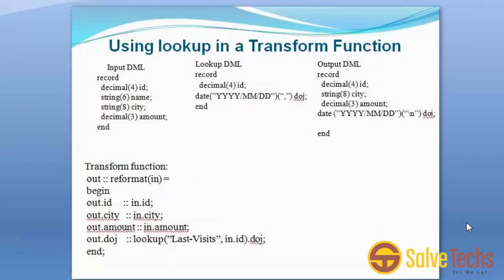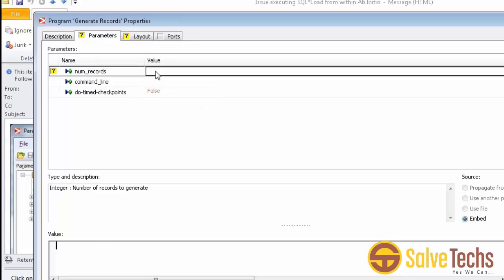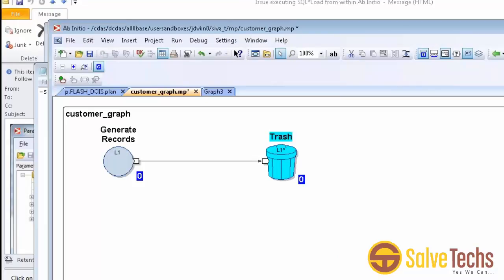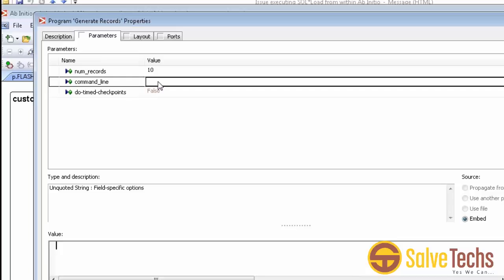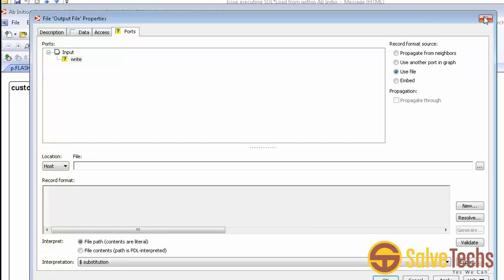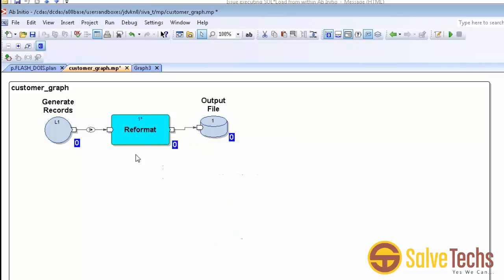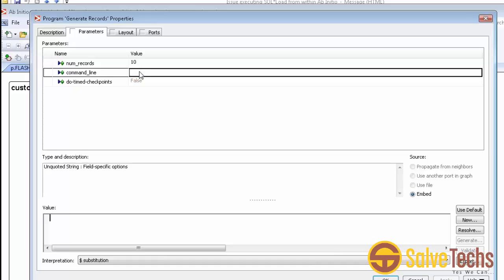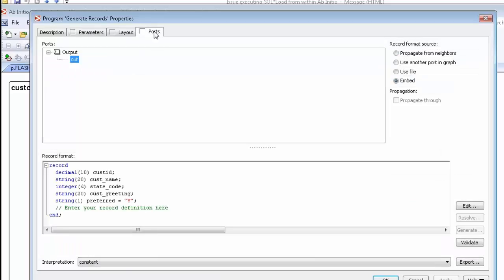Ab Initio ETL tutorial | Abinitio online training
Welcome to AB Initio tutorial. Abinitio Online Training by real time Experts with live projects Online Abinitio Training Online video classes

will gives you complete knowledge on Abinitio course. Get details on AB Initio ETL and collect various important points.